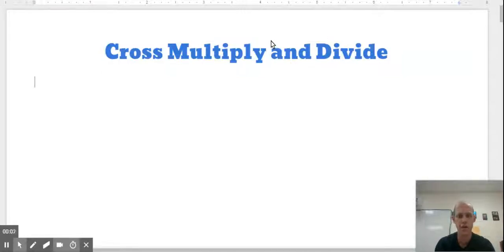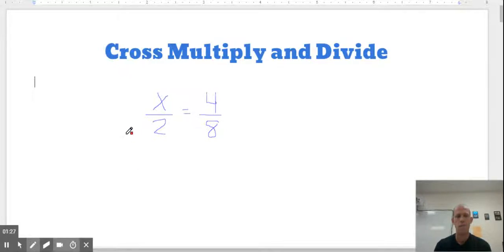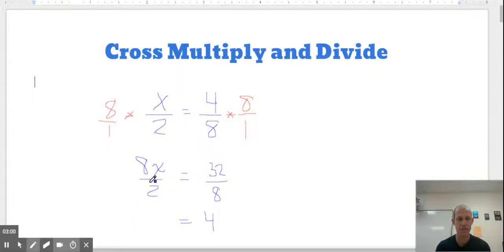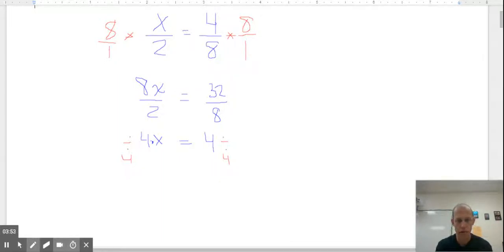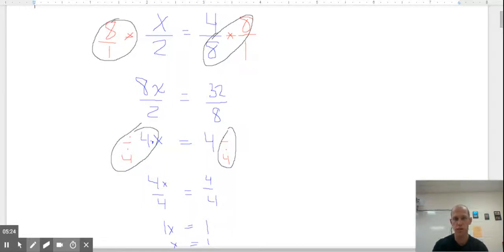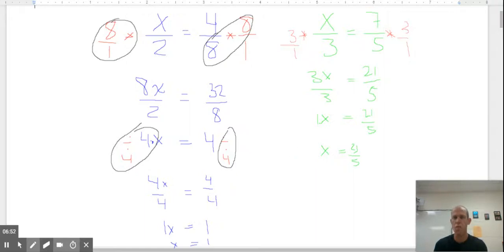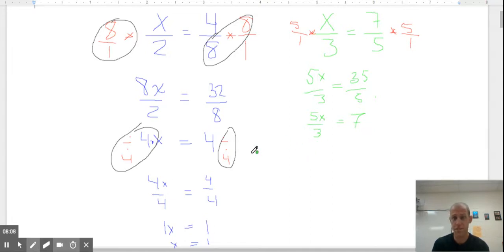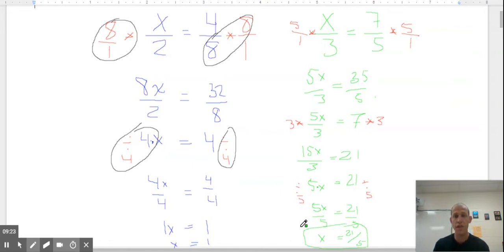[7] Cross Multiply and Divide (Behind the Scenes)